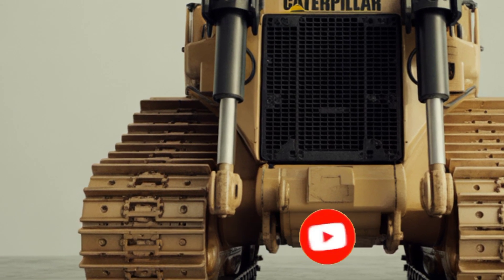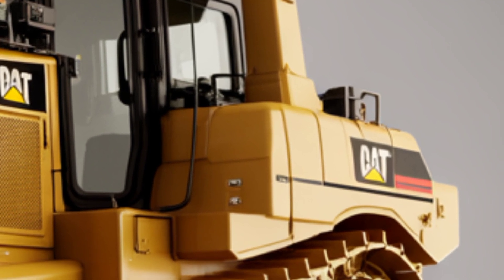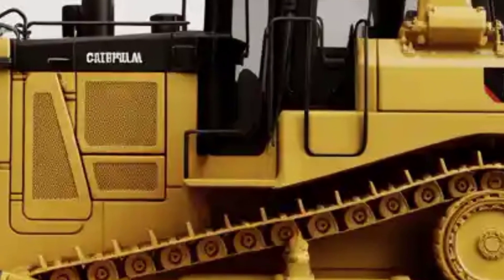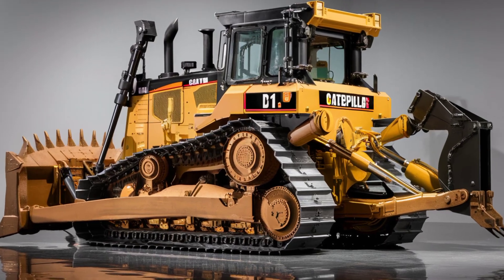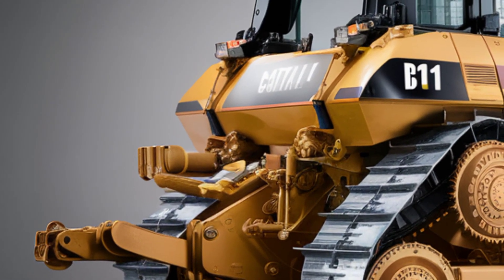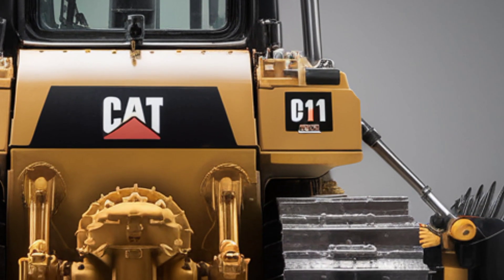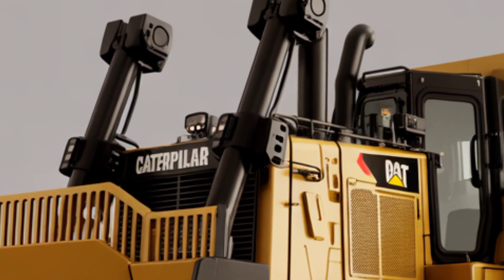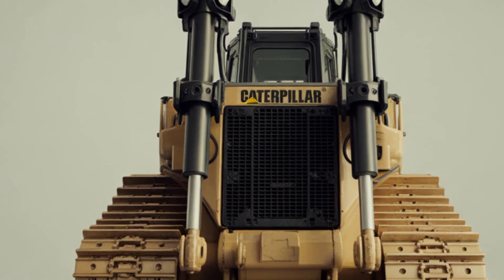“The 2025 Caterpillar D11 Is a Monster Bulldozer That Crushes Everything in Its Path!”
Description:

“Unleash the Beast! The 2025 Caterpillar D11 is Bigger, Stronger, and Smarter than Ever – See Why This Bulldozer is Breaking Records and Dominating Construction Sites Worldwide!”

Cover Titles:

1. “2025 Caterpillar D11 – The Monster Bulldozer You’ve Been Waiting For!”

2. “World’s Strongest Bulldozer? Meet the New 2025 CAT D11!”

3. “This 2025 Caterpillar D11 Will Change the Future of Heavy Machinery!”

4. “Why the 2025 CAT D11 is the King of All Bulldozers!”

5. “You Won’t Believe What the 2025 Caterpillar D11 Can Do!”

6. “Inside the 2025 CAT D11: A Bulldozer Like No Other!”

7. “The 2025 Caterpillar D11 is Redefining Power and Performance!”

8. “Massive, Powerful, Unstoppable – The 2025 CAT D11 is Here!”

9. “Top Reasons the 2025 Caterpillar D11 is Crushing the Competition!”

10. “See the 2025 CAT D11 Bulldozer in Action – A True Engineering Marvel!”

 Keywords (comma-separated):

Caterpillar D11 2025, CAT D11 2025 specs, 2025 Caterpillar D11 bulldozer, Caterpillar D11 new model, CAT D11 price 2025, Caterpillar D11 performance, 2025 CAT D11 features, CAT D11 engine 2025, new Caterpillar D11 review, Caterpillar D11 dozer 2025, CAT D11 horsepower 2025, Caterpillar D11 interior, CAT D11 exterior design 2025, Caterpillar D11 release date, 2025 CAT D11 vs D10, Caterpillar D11 latest technology, CAT D11 fuel efficiency 2025, Caterpillar D11 weight 2025, CAT D11 capacity 2025, Caterpillar D11 hydraulic system, 2025 Caterpillar D11 review, CAT D11 heavy machinery 2025, Caterpillar D11 mining 2025, CAT D11 construction 2025, Caterpillar D11 durability 2025, 2025 CAT D11 speed, CAT D11 productivity 2025, Caterpillar D11 operator comfort, CAT D11 engine specs 2025, Caterpillar D11 price in USA 2025, CAT D11 maintenance 2025, Caterpillar D11 innovations 2025, CAT D11 emission standard 2025, Caterpillar D11 eco-friendly 2025, CAT D11 transmission 2025, Caterpillar D11 ground pressure 2025, 2025 CAT D11 updates, Caterpillar D11 technology upgrades, CAT D11 reliability 2025, Caterpillar D11 comparison 2025, CAT D11 vs Komatsu 2025, Caterpillar D11 vs D10T2, CAT D11 terrain handling 2025, Caterpillar D11 powertrain 2025, CAT D11 advanced controls 2025, Caterpillar D11 cab 2025, CAT D11 next-gen bulldozer, Caterpillar D11 toughest dozer 2025, CAT D11 worldwide launch 2025, Caterpillar D11 mega machine 2025